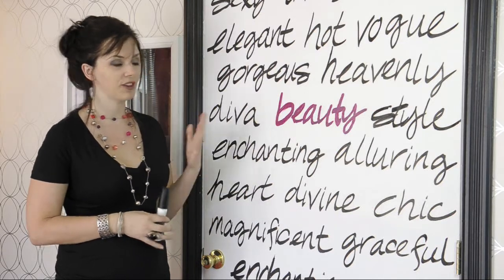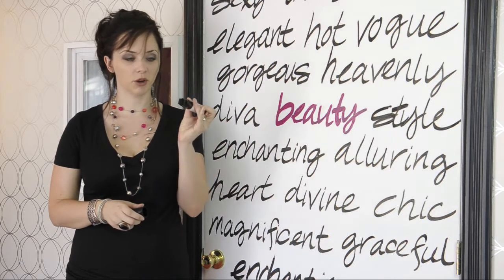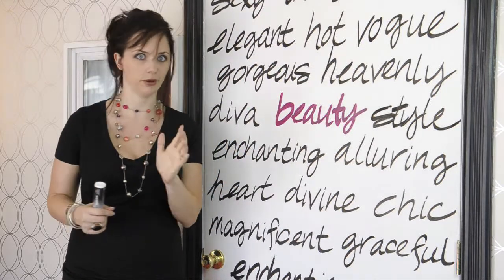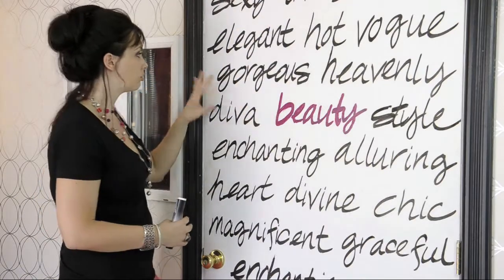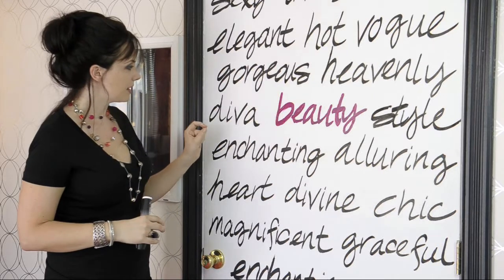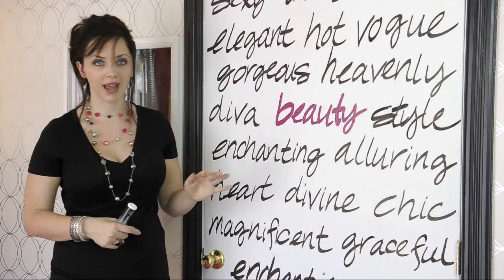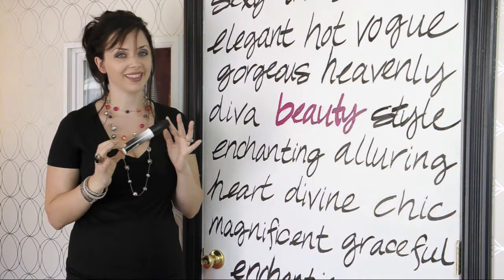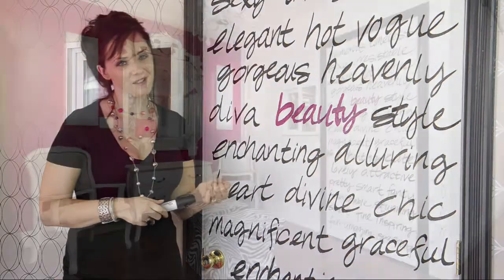Decorative Handwriting on Your Doors and Walls DIY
Handwrite on your walls or on a flat door using a paint pen.

Supplies:
Sharpie Poster Paint pen
Pencil
Ruler
Eraser